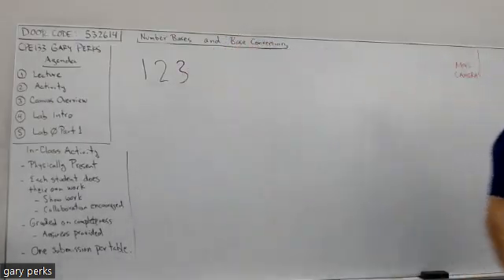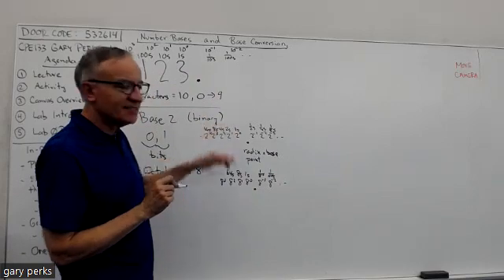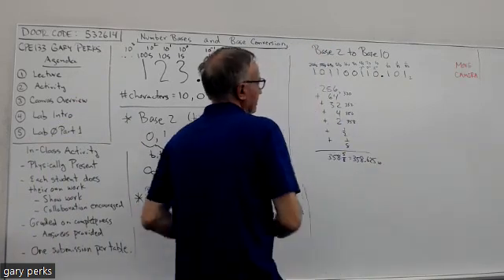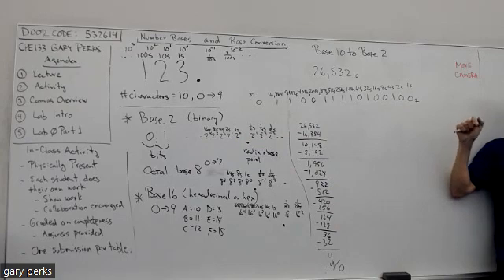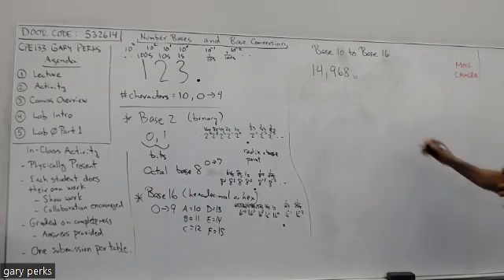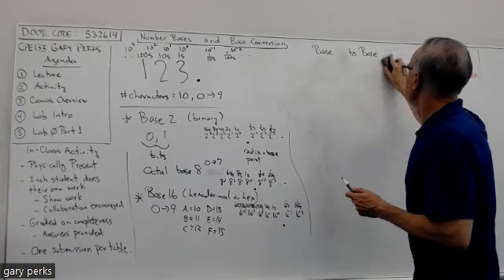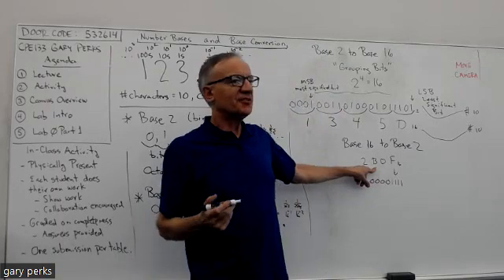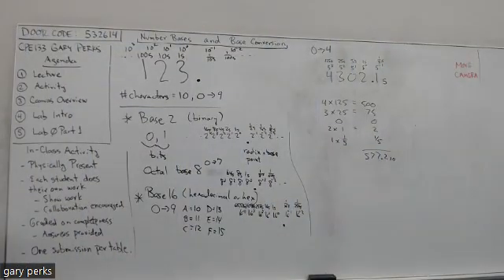CPE133_Sec09_Meeting1